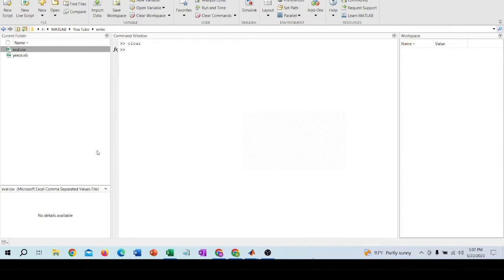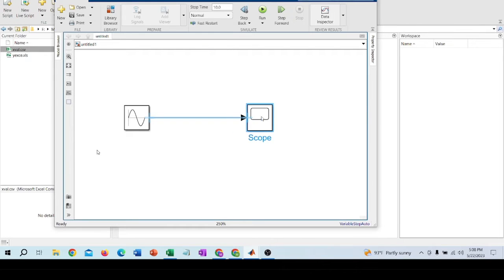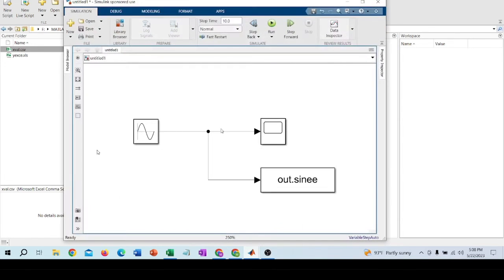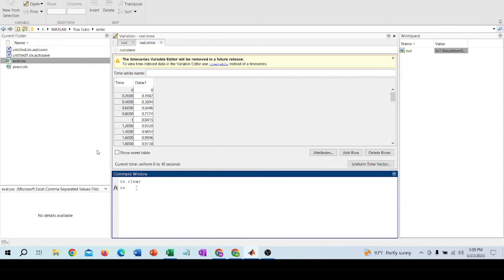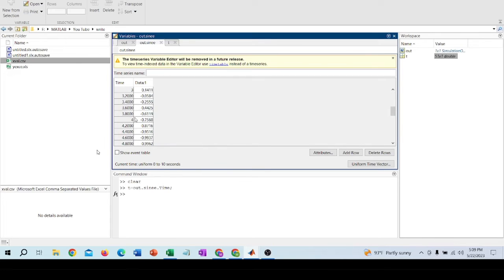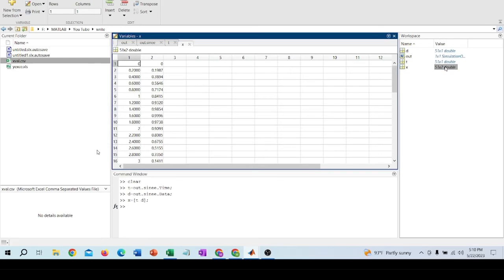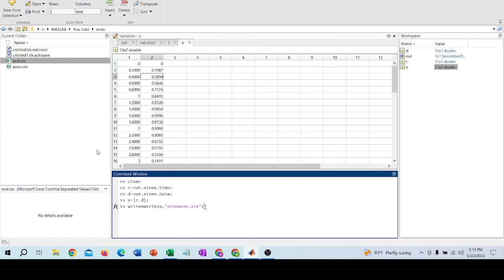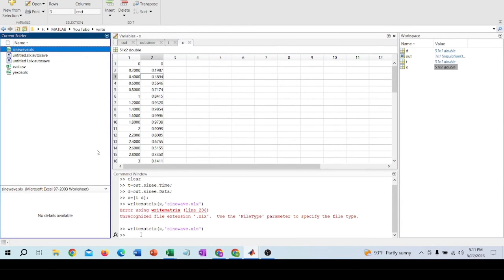Simulink data to workspace | export to xls, xlsx or csv file.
Simulink can be use for observing model behavior and Simulink generated time and output data and we can easily export this data to MATLAB workspace .But we cannot work directly on this data. In this video I showed how you can export your Simulink data to workspace and then a excel file.

how to set max step size smaller value (to smooth your graph or taking max sample within a time):